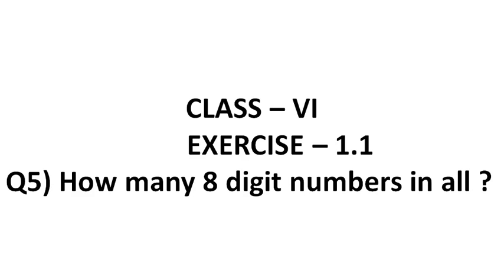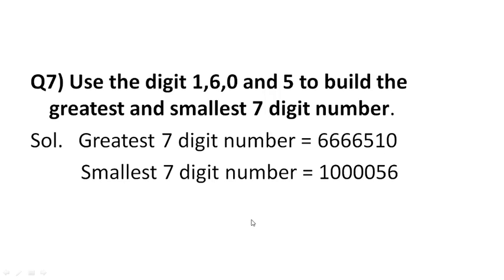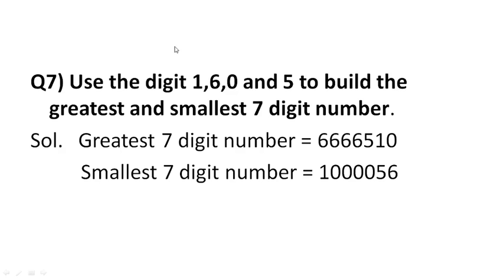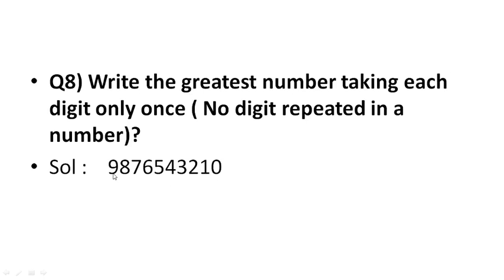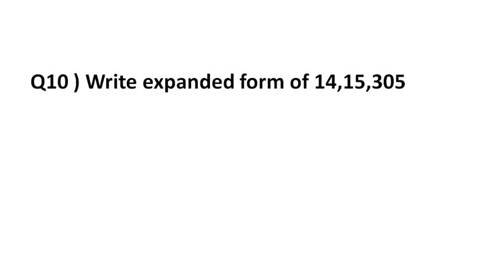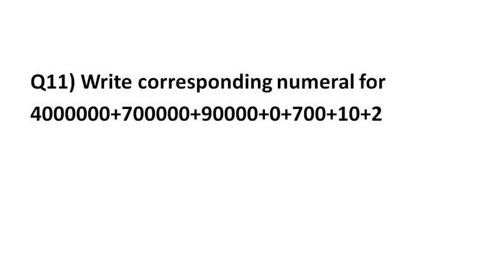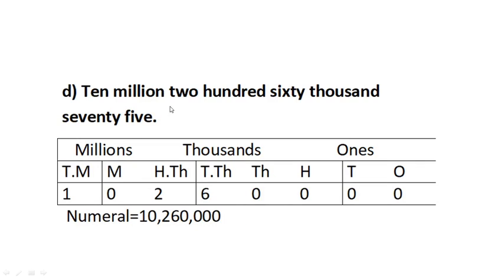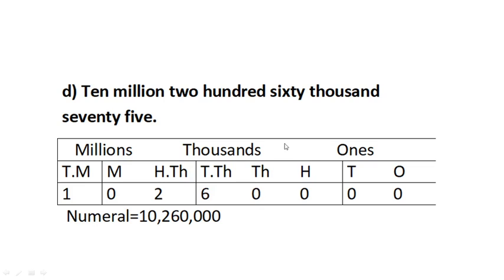Class 6 ex1.1